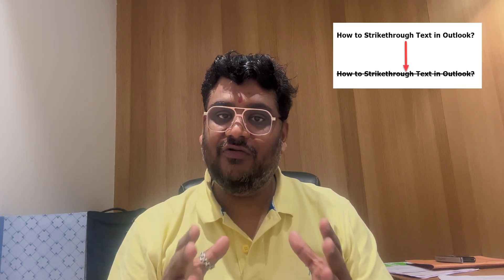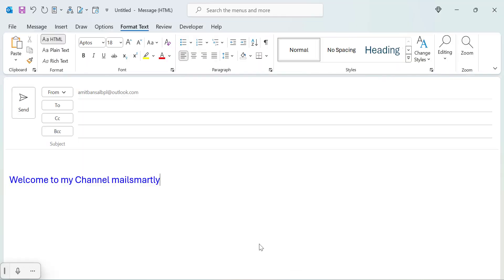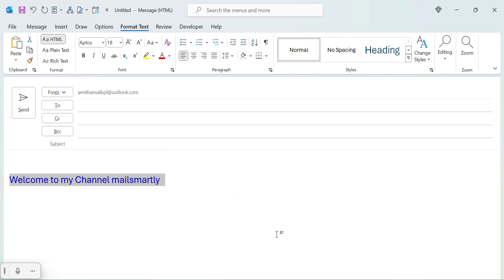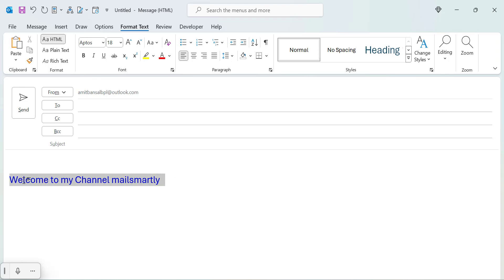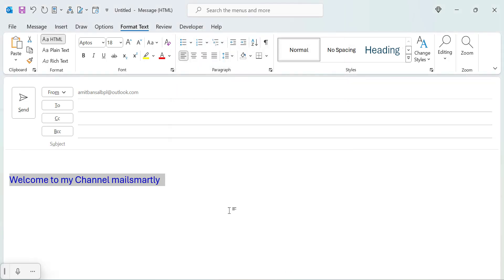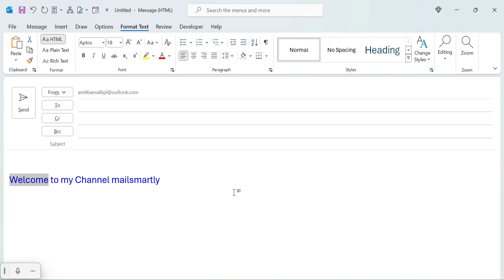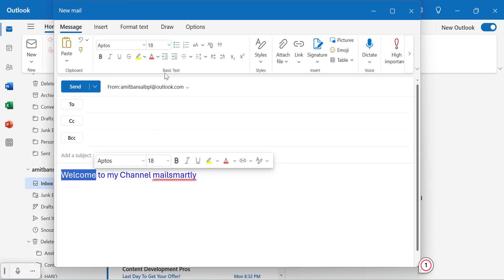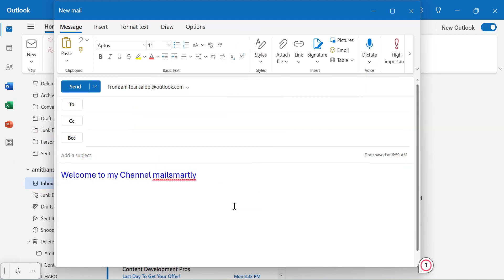Crossed-Out Text in New Outlook and Classic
Learn how to apply strikethrough text in both the New and Classic versions of Outlook! 📧✂️ Follow this simple guide to enhance your email formatting skills.